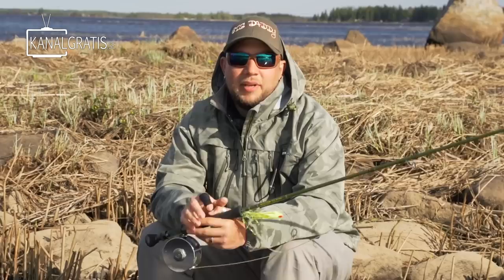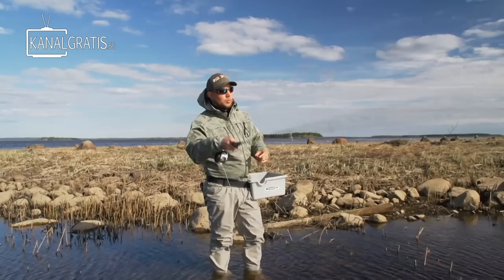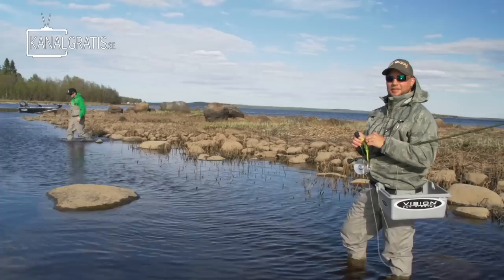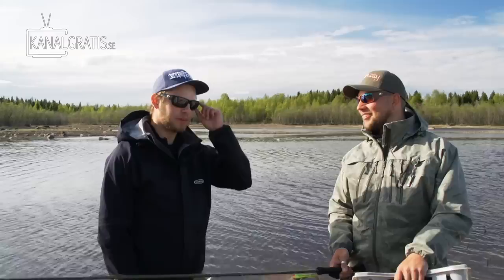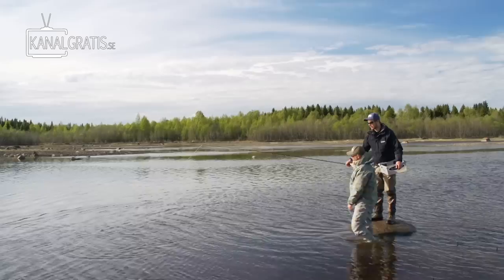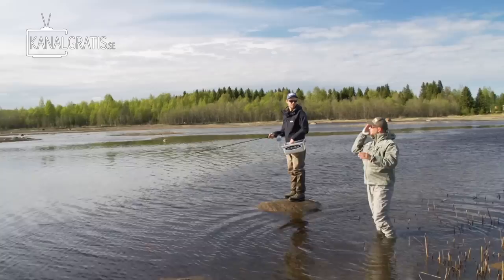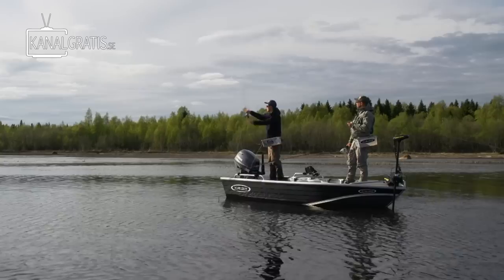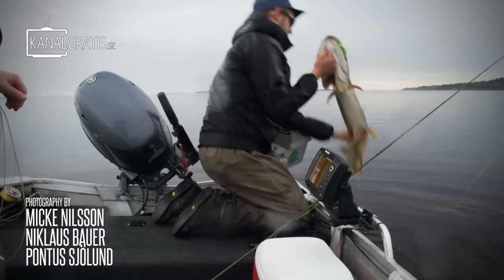FLY TV Squeeze - Basic Pike Fly Fishing - How to Cast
We get a lot of comments and emails on people asking how to get started with pike fly fishing. One of these comments were from Rens van der Meijden who asked us to do an instructional video on basic fly casting. So, that's exactly what we did!

In this clip, Niklaus Bauer shows the kanalgratisdotse photographer Pontus Sjölund, who has never fly fished before, how to make a basic cast. When he has learned to cast 15-20 meters, they go for the fishing instead and it doesn't take long until Pontus hook up his first decent pike on the fly...